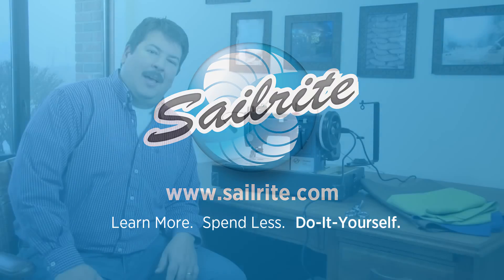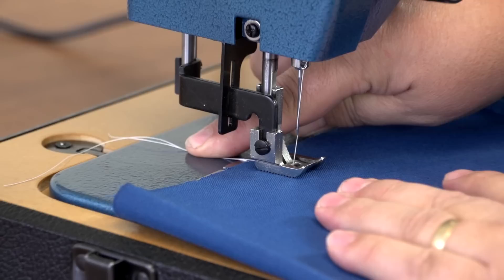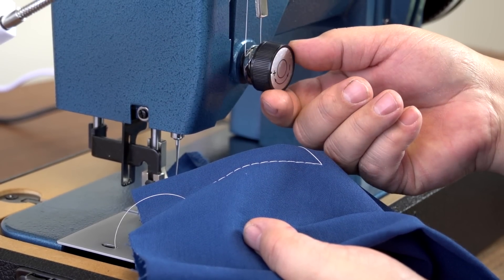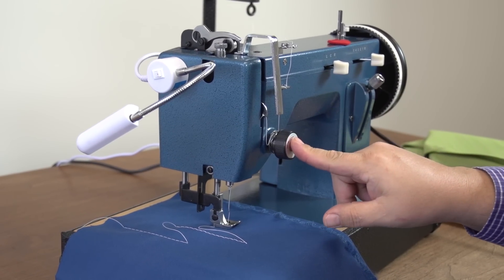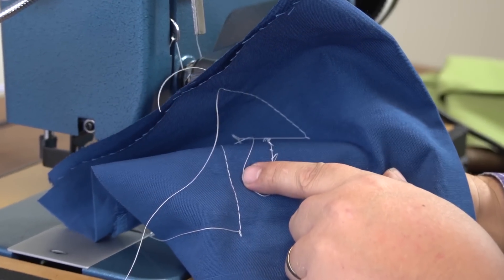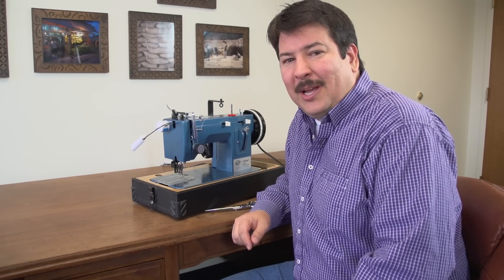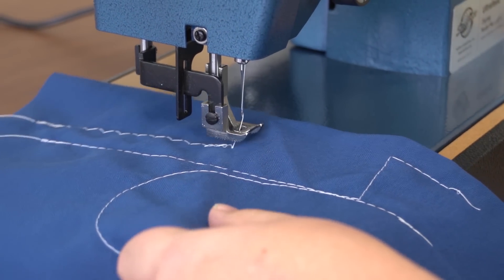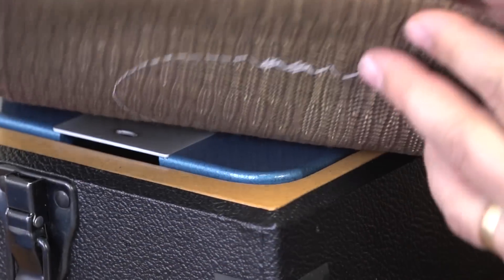Learning to Sew Part 2: How to Stitch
In Part 2 of Sailrite's Learning to Sew Series, you will learn how to sew basic stitches. Watch and learn how to set up your machine to sew, sew a curve, sew in reverse and how to turn corners.